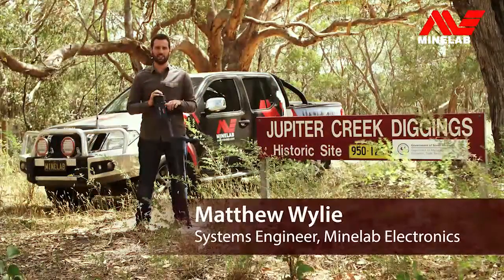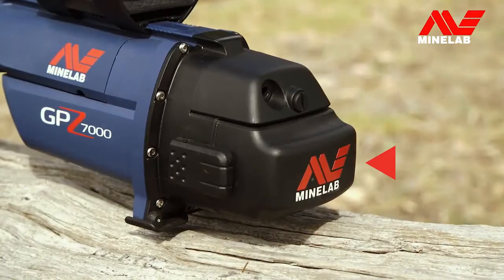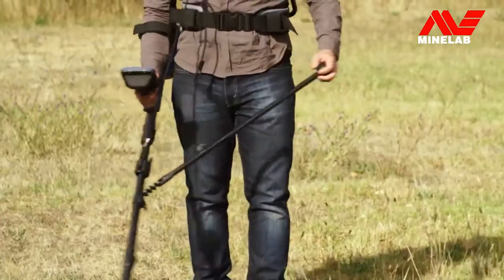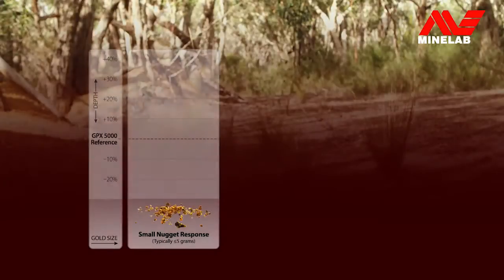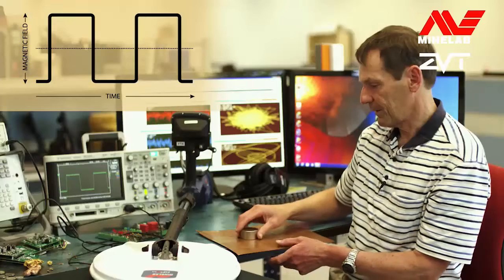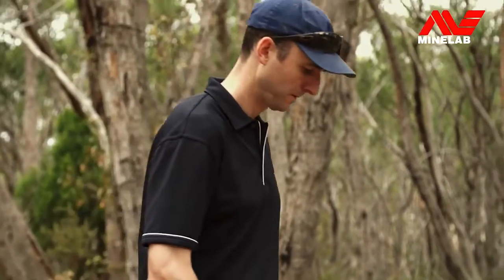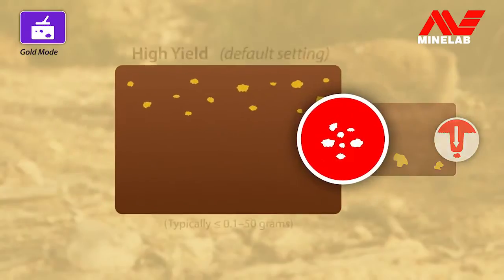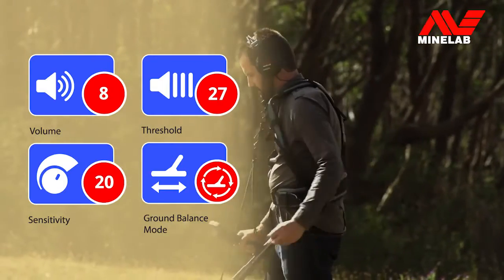GPZ 7000 Introduction Minelab Metal Detectors